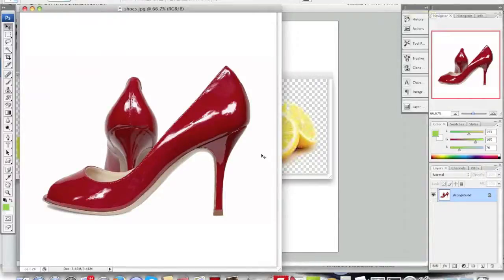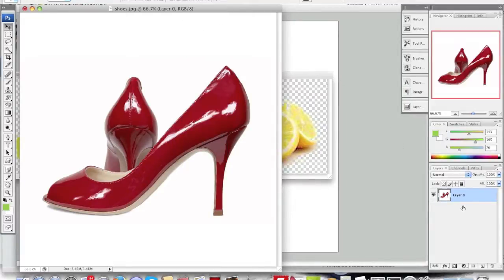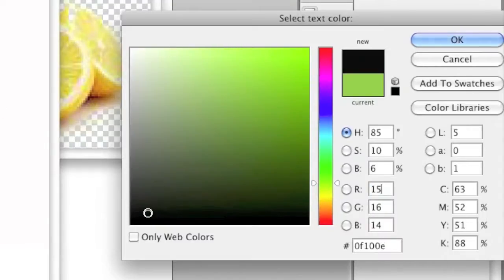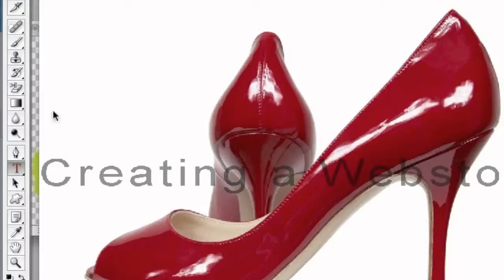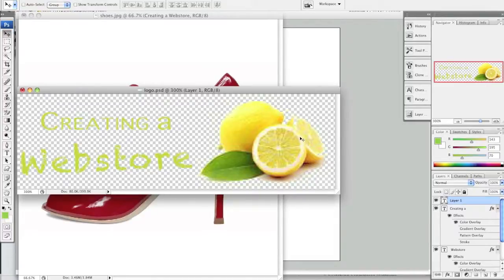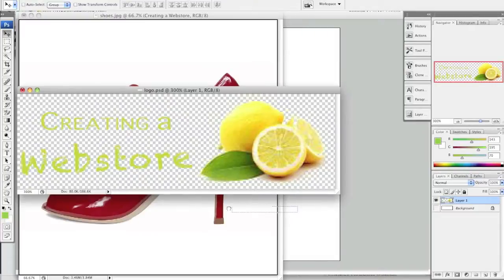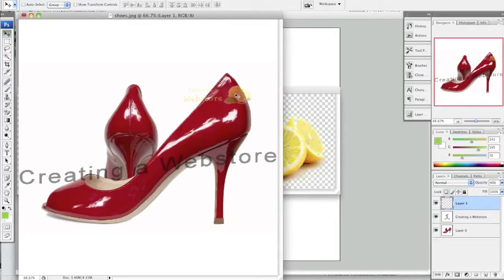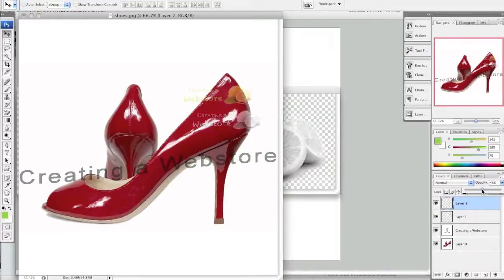How to Watermark Images in Photoshop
In this tutorial I show you how to watermark an image using Photoshop. You add text or a logo to the image.

While I use Photoshop CS3 to do this, the tutorial will work with later versions such as CS4, CS5, CS6 and likely future releases.